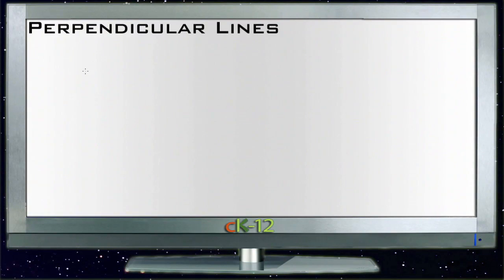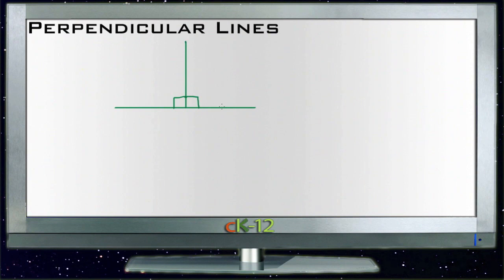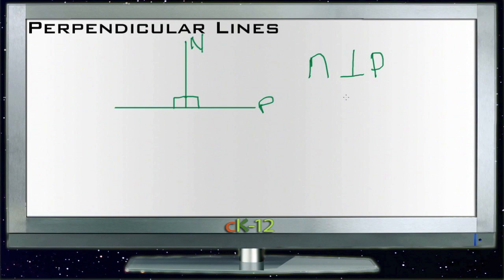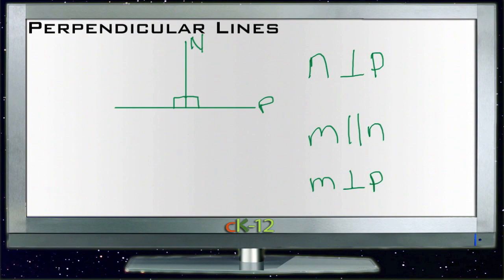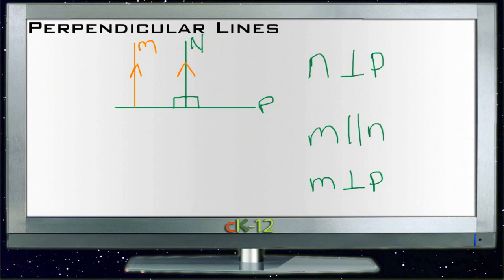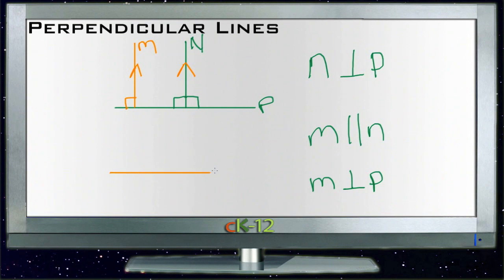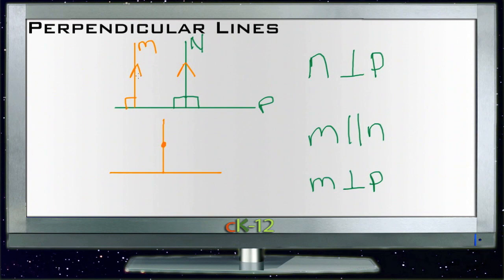Perpendicular Lines: Lesson (Basic Geometry Concepts)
Here you'll learn what perpendicular lines are and how to apply some basic properties and theorems about such lines.

This video provides the student with a walkthrough on perpendicular lines.